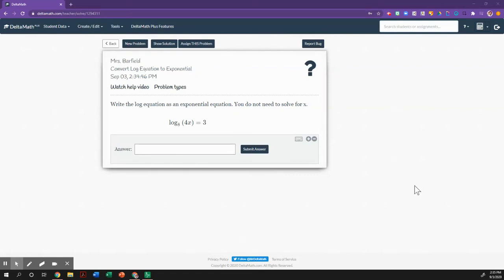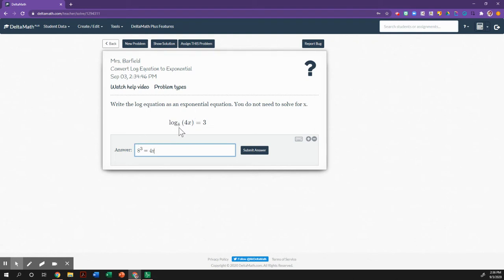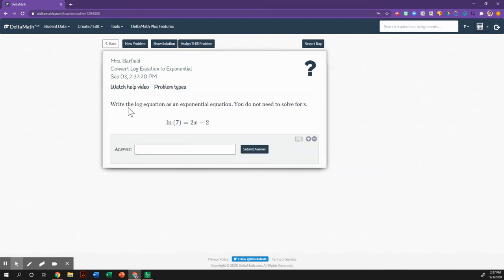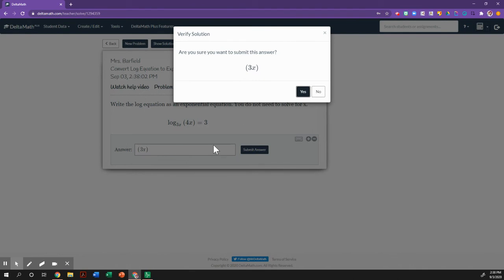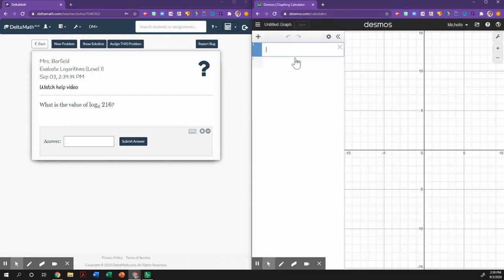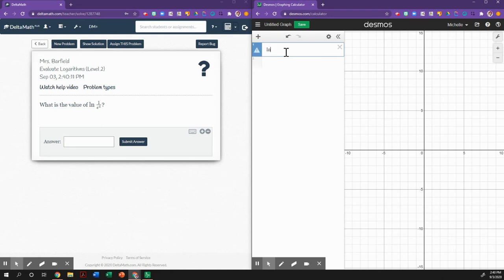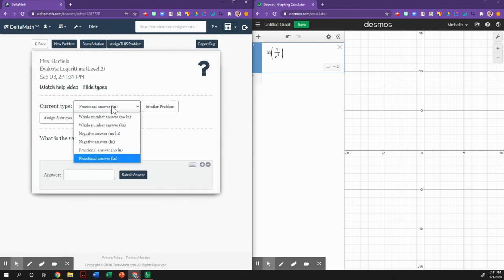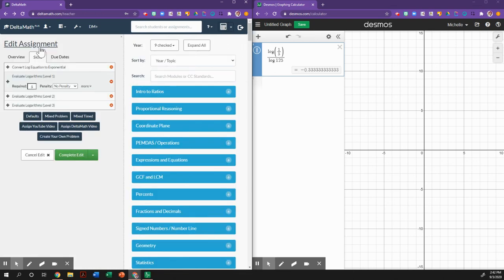M3: Logarithmic Functions Part 2